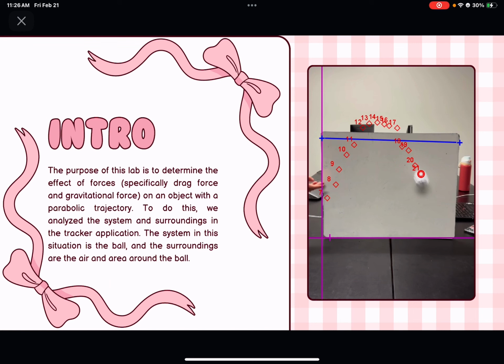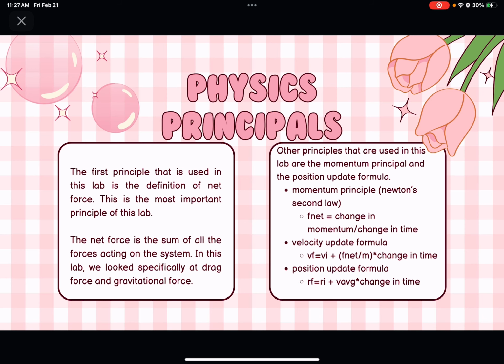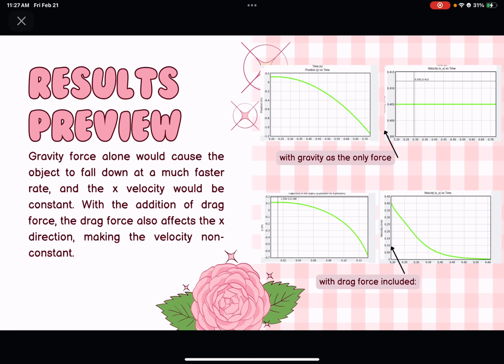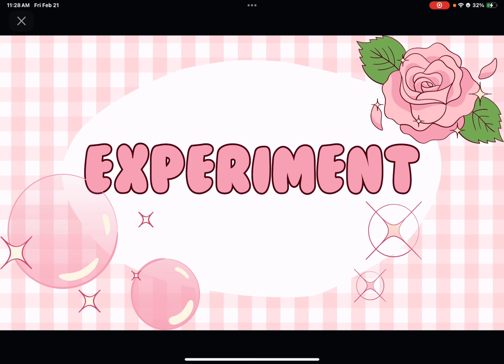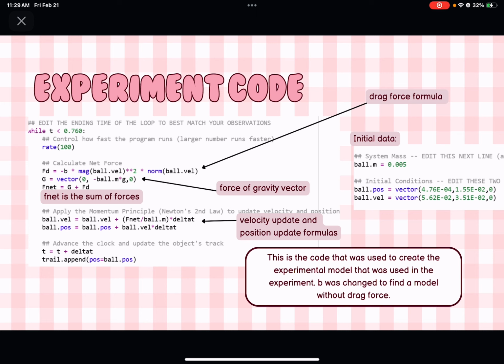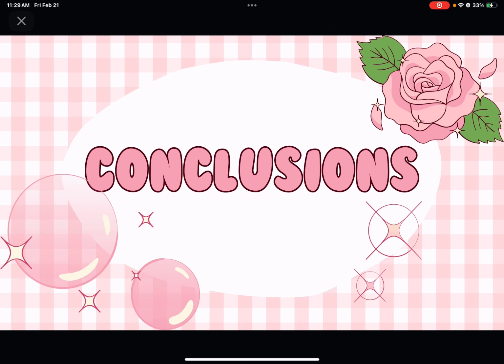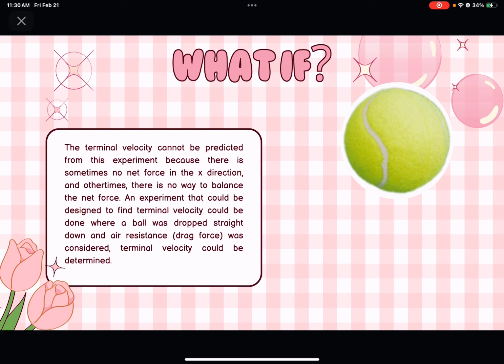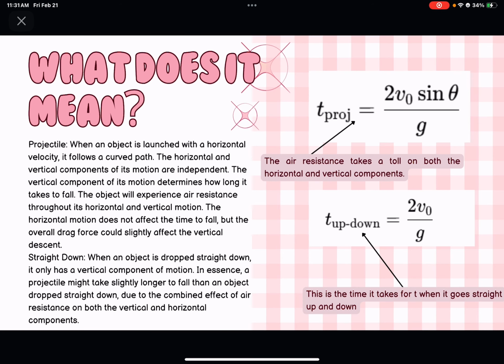Lab 2 Physics 2211